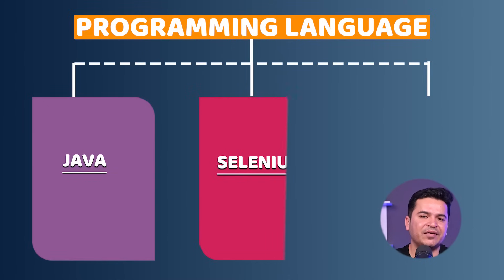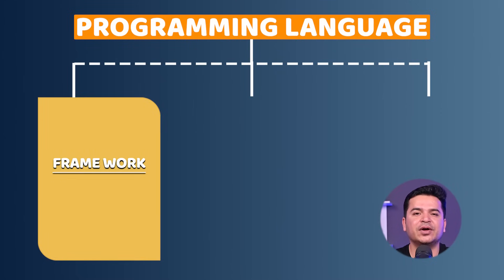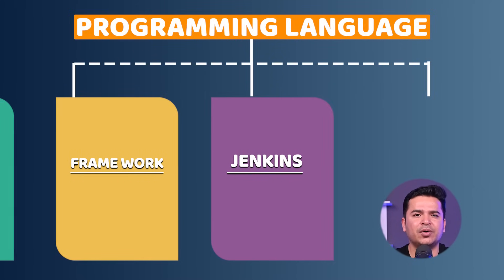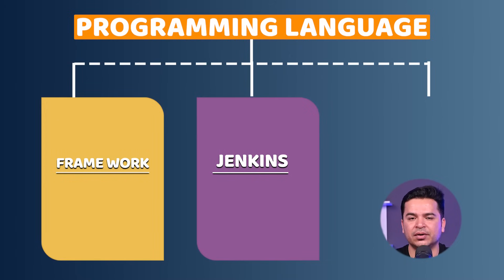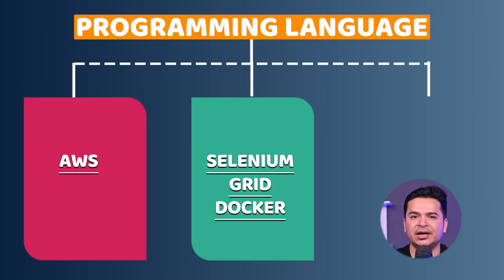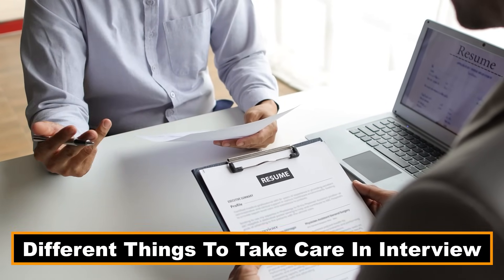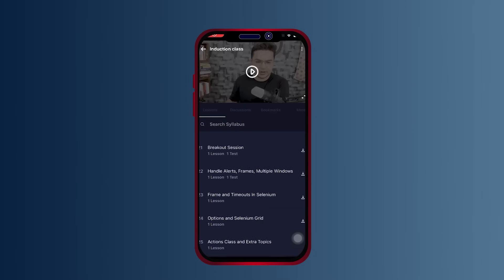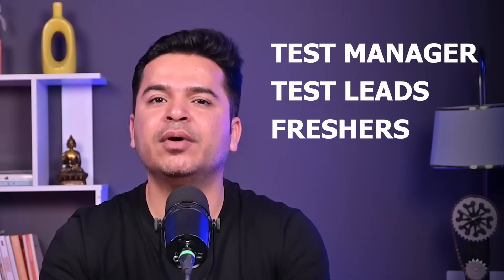Selenium Online Training From Scratch - Starting From 7th Jan 2025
Ready For Switch? Join Our Comprehensive Selenium Training Program! 🚀

📅 Start Date:7th Jan, 2025
📆 Schedule:Monday to Friday
🕢 Time:7:30 AM - 8:30 AM IST
❓ Doubt Session:Monday to Friday every day after class

💰 Investment:
- India:₹15,000 + 18% GST = ₹17,700 INR
- Outside India:$250 USD

📚 Syllabus: Please check our comprehensive syllabus.

2. Step 2:Login to your course account and access the dashboard.

📞 Need Assistance? Have Questions? Don't Hesitate to Reach Out!
   Contact Mukesh Otwani at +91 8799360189 for any queries or discussions.